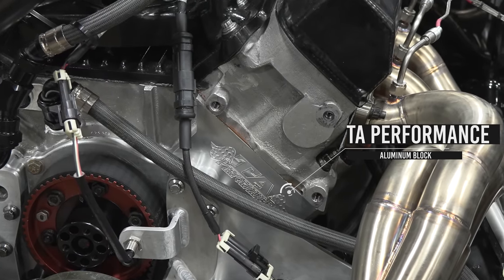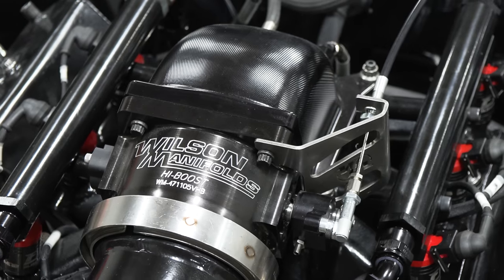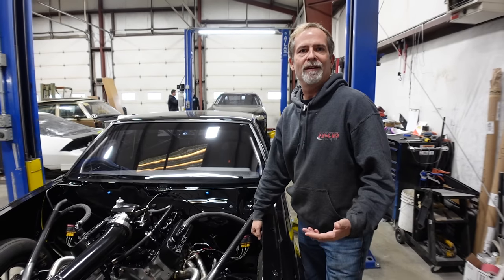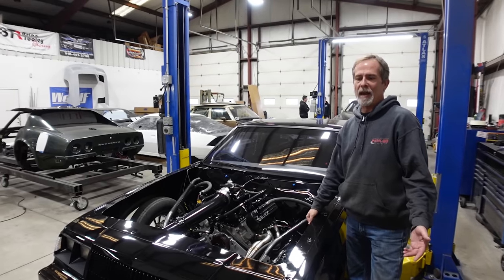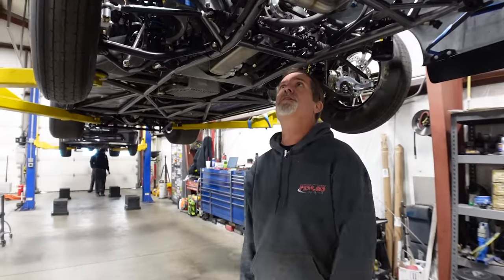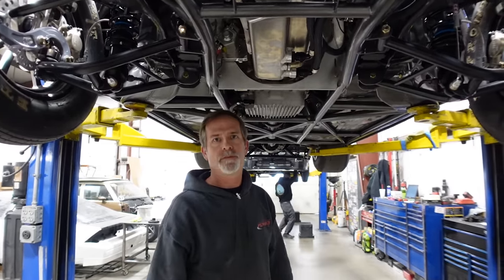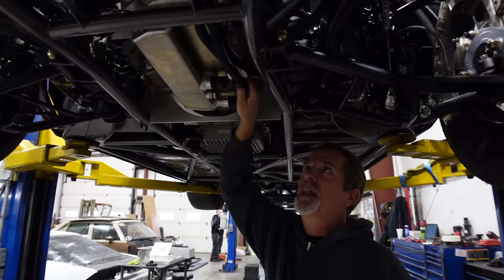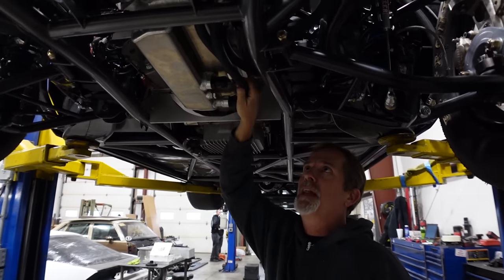Revealing the hidden secrets of the 1987 Buick Grand National breakdown